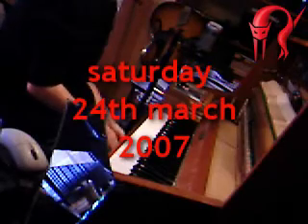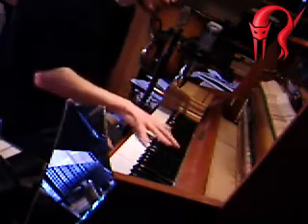week 40 longcat piano & rhodes improvisation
only one camera and 2 instruments to film so i used a mirror...

made sure it was only 10 minutes so youtube would accept it...

x